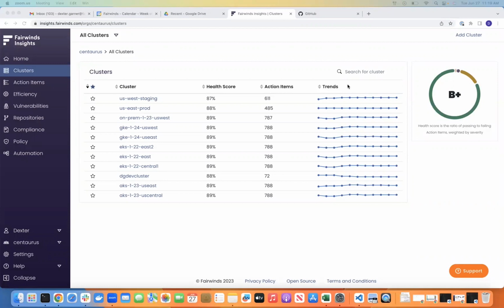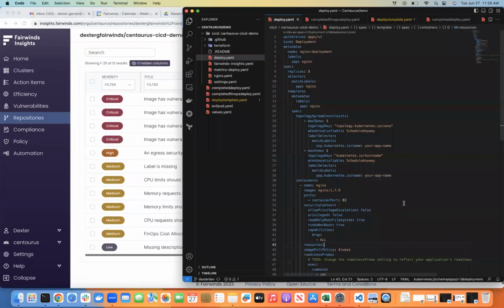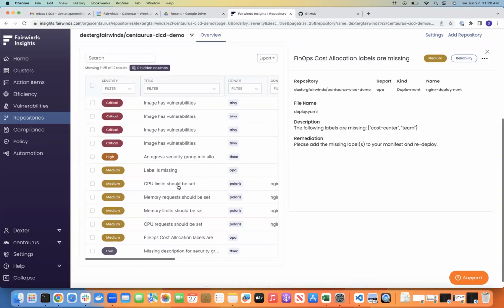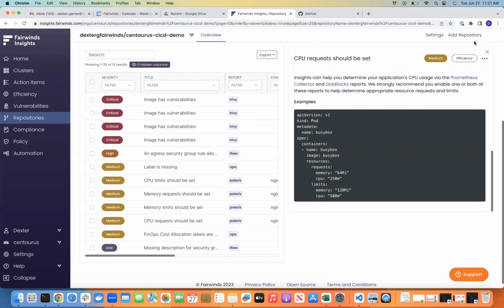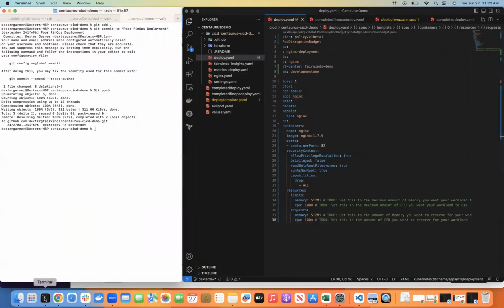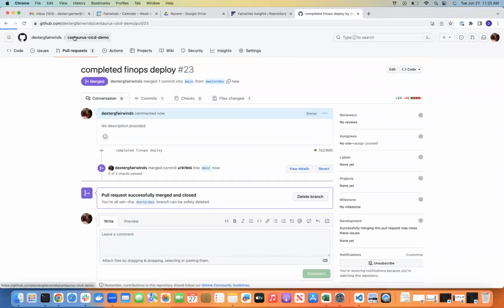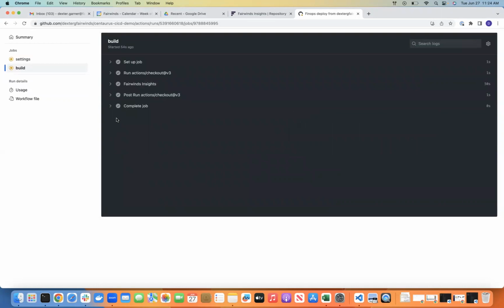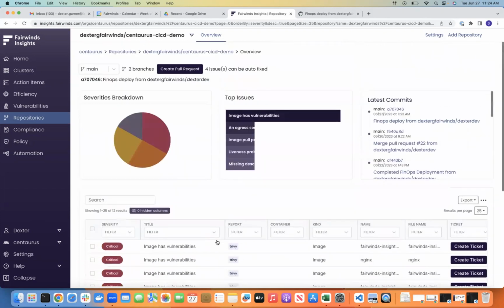FinOps Policy Best Practices | Fairwinds Insights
Fairwinds Insights allows you to enforce FinOps policy best practices to attribute costs and ensure your workloads have proper requests and limits set.